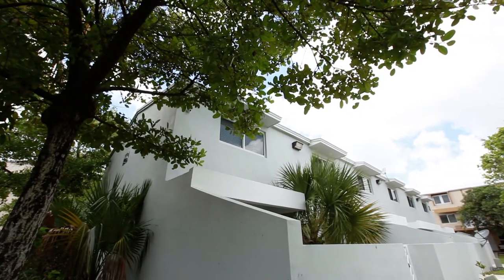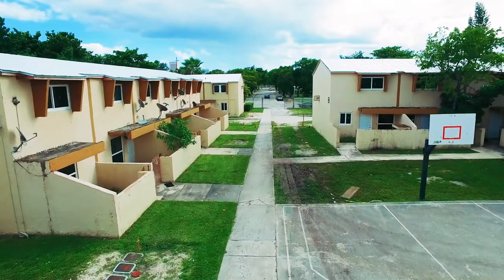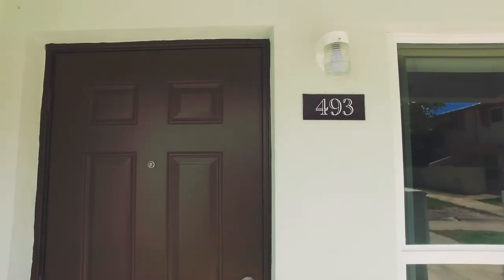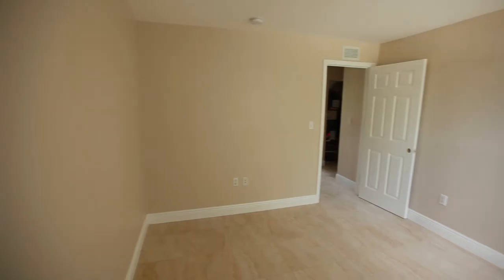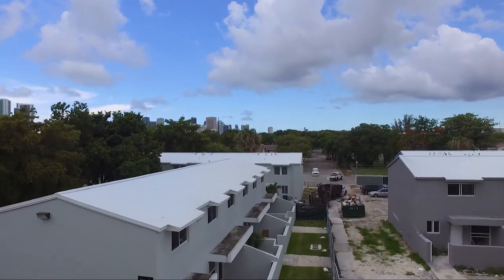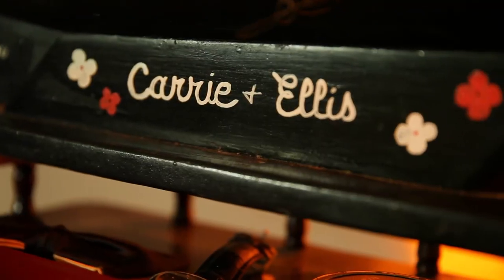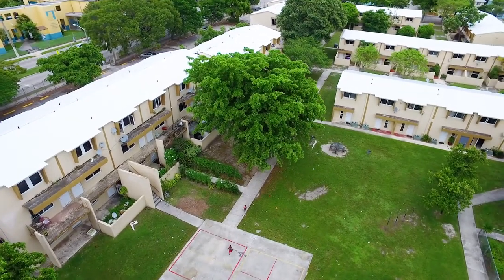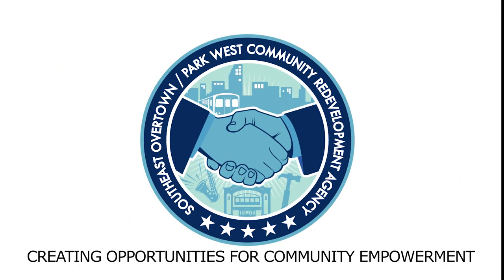Town Park Plaza North Rehabilitation Project Underway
Town Park Plaza North is amongst one of the oldest and largest multi-family housing developments located in the Southeast Overtown / Park West CRA.  Built in 1973, the aging buildings, have suffered from years of deteriorating physical conditions. In an effort to reverse the properties decline and preserve its residential units, the CRA invested $15 million into the rehabilitation and renovation project. This major project includes the total gut rehabilitation of 169 condominium units, the design and construction of new water and sewer utilities, and site work across the entire complex.